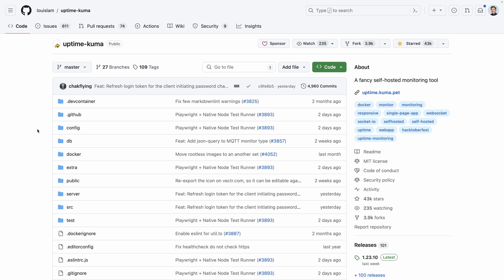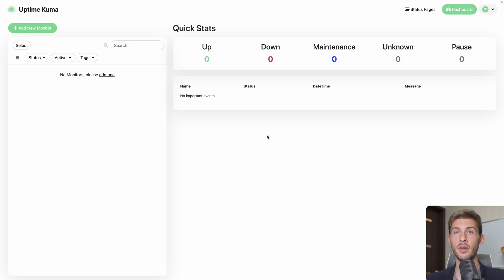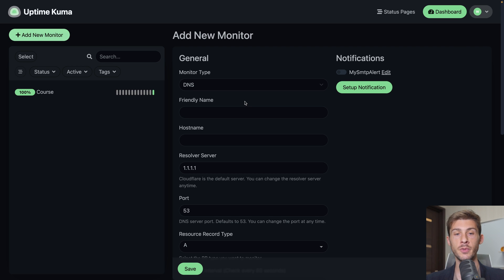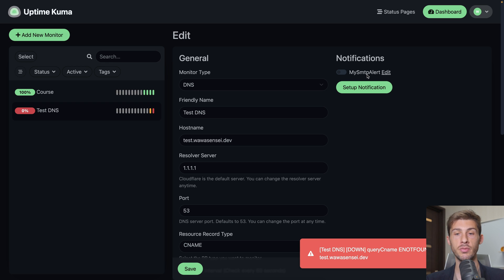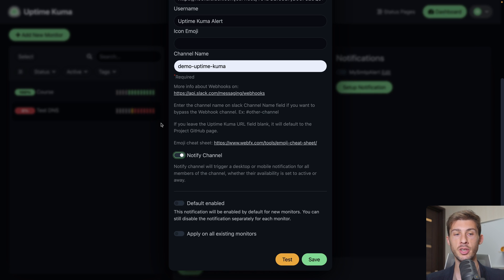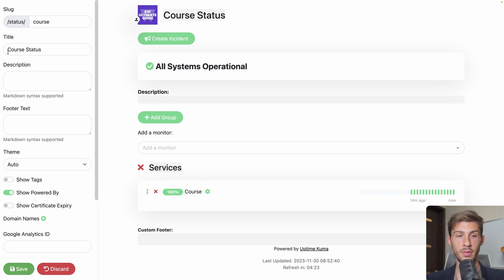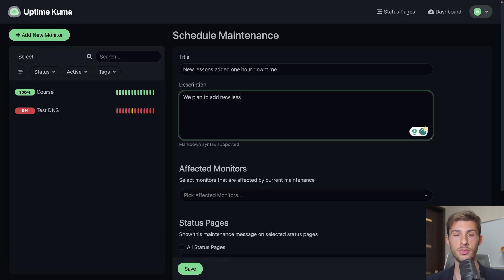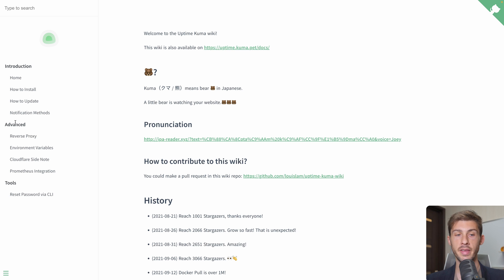Uptime Kuma: Free Open Source Monitoring Platform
Discover Uptime Kuma, a free and open-source monitoring platform to detect downtime on your different projects, servers, apps. And sharing it publicly through status pages.

We'll start by installing it with Elestio then we will explore the different features of Uptime Kuma

00:00 - Intro
00:39 - Install guide
01:06 - Platform Overview
11:38 - Conclusion